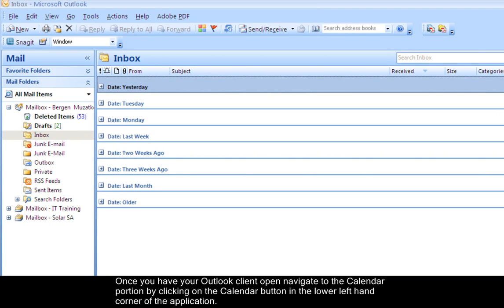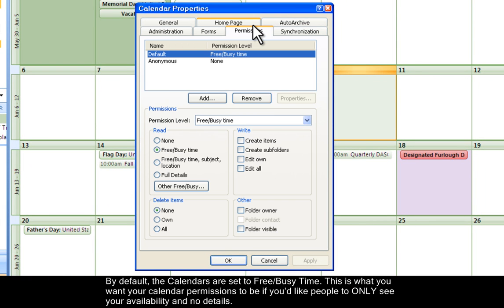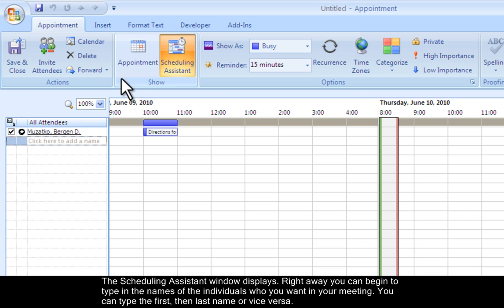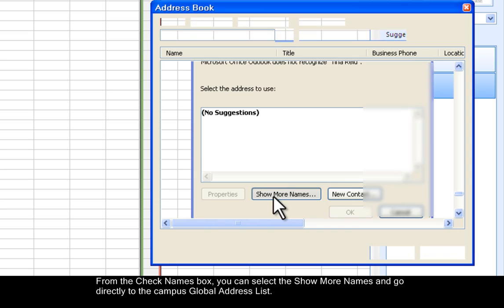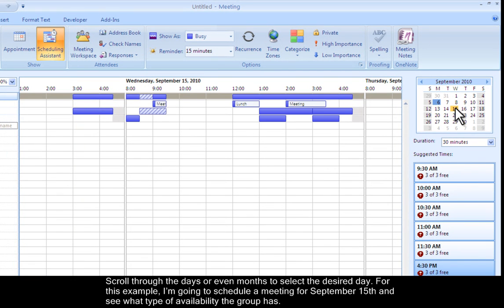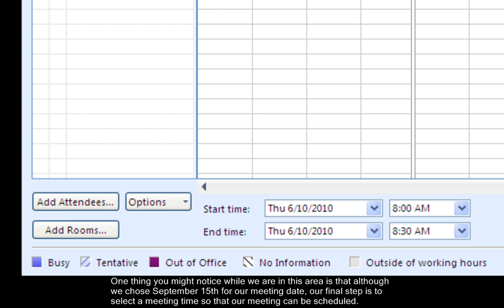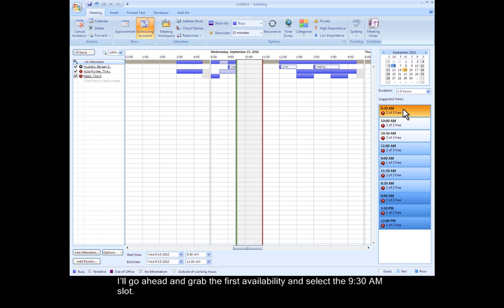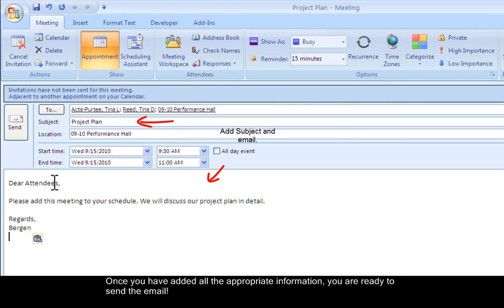CSUN-OUTLOOK - Scheduling Assistant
MICROSOFT 2007 - Use the Scheduling Assistant to schedule a meeting without emailing individual attendees first to ask for their schedule or to ask if they can attend. Do it all yourself without the hassle!